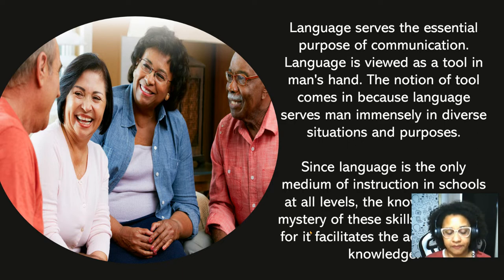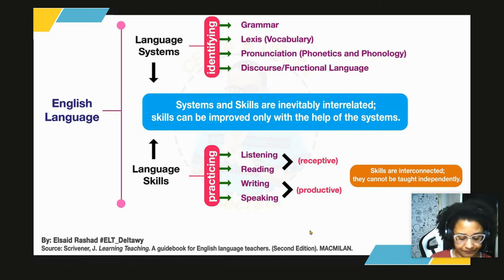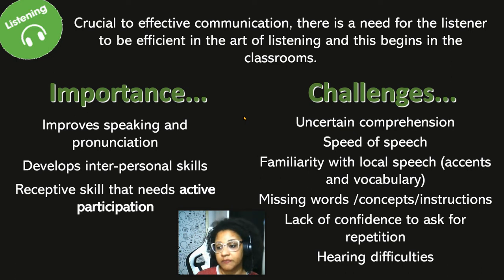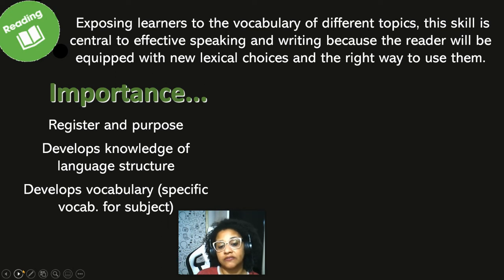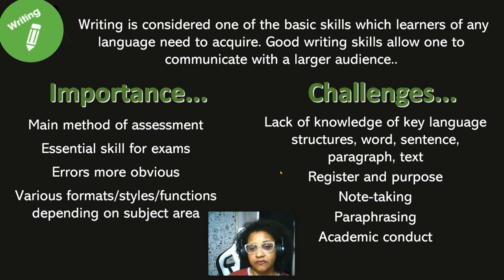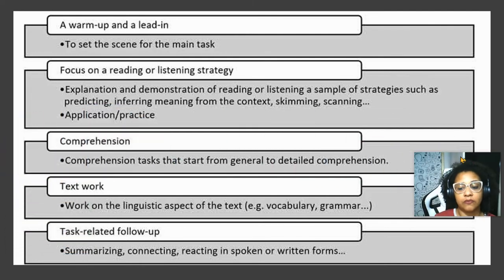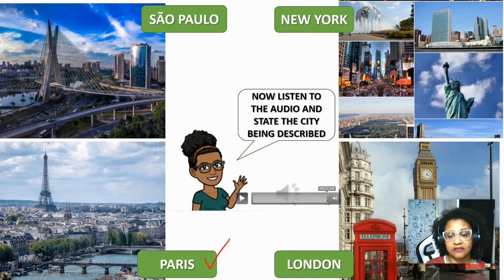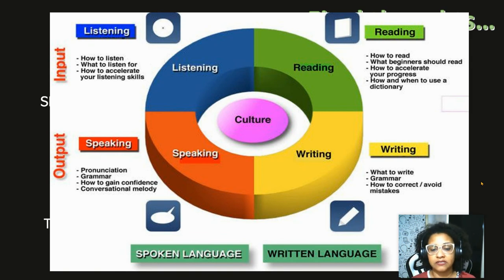Teaching-EFL-basic-skills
Friendly refresher on the work of developing language skils in ESOL